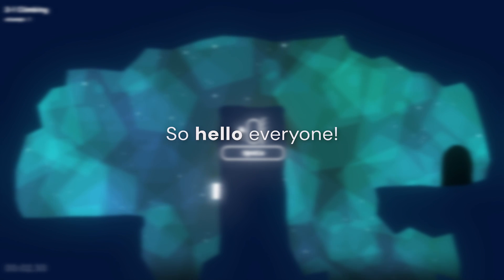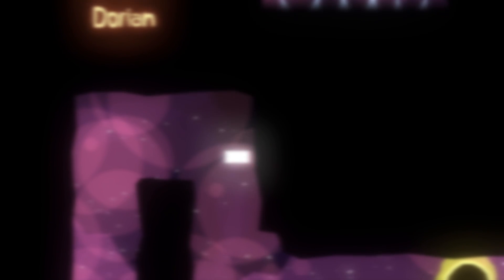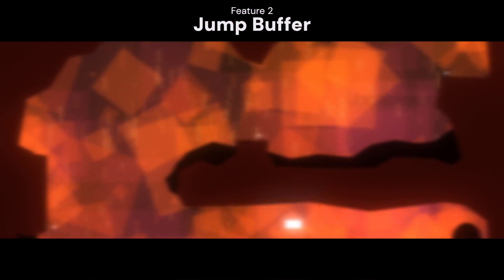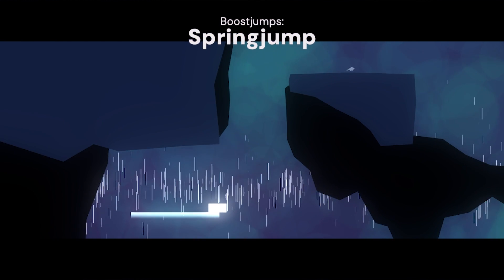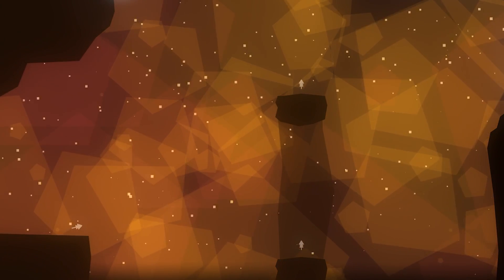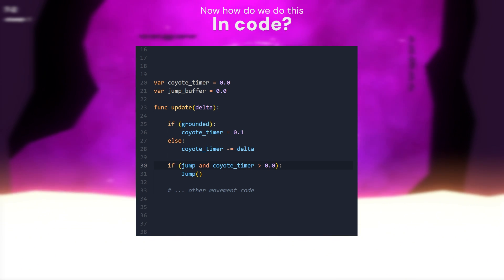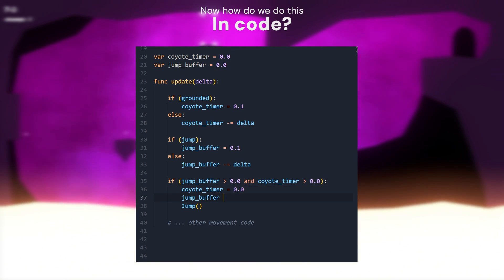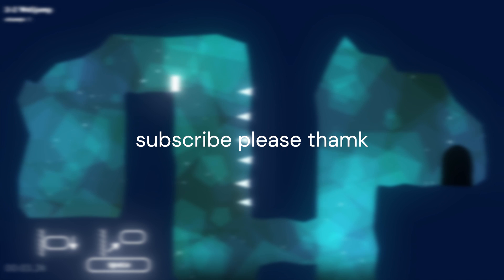Cool movement mechanics you can steal for your own game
Hello everyone!
It's been a while since I uploaded, but I was working on this game (not procrastinating) so I guess it's fine.

This video is about showing how you can use some basic timers to create mechanics like coyote-time and jump buffer, where both of them will improve your player controller by a lot.

I finally experiemented with Adobe After Effects and holy sh*t it takes so long to edit videos with it BUT IT'S SO GOOD! It did took me 3 days to edit this 5 minute video so, I guess I need to tone down the usage and get used to it but I'm absolutely loving it rn.

Timestamps:
0:00 showcase
0:25 real intro
1:18 coyote-time
1:46 jump buffer
2:08 boost jumps
2:40 more buffers
3:17 let's code
4:40 outro